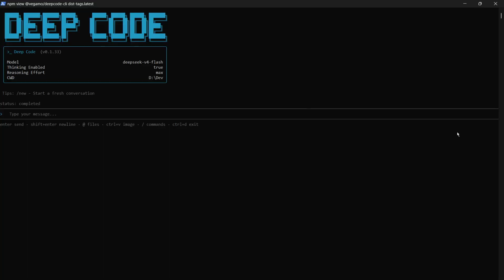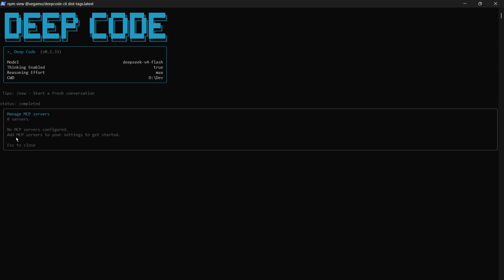How To Manage MCP Servers In Deepcode CLI 2026: The Ultimate Complete Step By Step Setup Guide!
Welcome back to ProgrammingKnowledge2! In today’s highly requested, full-length software engineering tutorial, we are diving into the most revolutionary architectural standard of 2026: how to manage Model Context Protocol or MCP servers directly inside the Deepcode Command Line Interface.

If you are a final-year B.Tech CSE student specializing in cybersecurity or a senior software engineer building enterprise pipelines, you already know that an AI model is only as smart as the data it can access. Historically, local models were completely isolated from external databases, live API feeds, and enterprise tools. The Model Context Protocol changes everything. By connecting MCP servers to your Deepcode CLI, you grant your local reasoning models secure, standardized access to external environments, file systems, and live telemetry without hardcoding custom API wrappers.

In this ultimate, complete step-by-step developer guide, we are going to break down exactly how to add, configure, manage, and test MCP servers directly from your terminal, turning your CLI into a fully connected autonomous powerhouse!

Step 1: Understanding the Model Context Protocol Architecture
Before we execute any commands, we must understand how MCP operates. The Model Context Protocol acts as a universal translator between your AI agent and external data sources. Instead of writing custom Python scripts to fetch data from your company's internal CRM or a live cybersecurity threat intelligence feed, you simply spin up an MCP server. The Deepcode CLI acts as the MCP Client. When the AI needs data, it dynamically queries the connected MCP server, fetches the context, and uses it to generate highly accurate, locally grounded code.

Step 2: Listing Your Active MCP Connections
To manage your servers, you first need to audit what is currently connected to your CLI. We will open our terminal and launch the Deepcode environment. By typing the slash command "/mcp list", the CLI will output a beautifully formatted table of all active server connections. This list will show you the server names, their connection status, and the specific tools or resources they expose to your AI model. Keeping a clean inventory of your MCP servers is critical for maintaining strict data security and ensuring your model is not overloaded with unnecessary context windows.

Step 3: Adding a New MCP Server to Your Workspace
Adding a new server is incredibly straightforward in the 2026 build of the Deepcode CLI. We will walk through the exact command line syntax. By typing "/mcp add" followed by the server URL or the local file path to the MCP executable, you instantly bridge the connection. For example, if you are running a local database connector, you would point the CLI to that specific port. Deepcode will automatically perform a handshake with the server, mapping all the available functions and instantly registering them as tools that the DeepSeek reasoning engine can call upon.

Step 4: Configuring Environment Variables and Authentication
Enterprise MCP servers require strict authentication. You cannot just connect to a proprietary corporate database without passing credentials. We will navigate to the hidden ".deepcode" directory in our user folder and open the "mcp_config.json" file. Here, we will demonstrate how to securely inject authentication tokens and environment variables into your server configuration. This ensures that when the Deepcode CLI connects to the MCP server, it authenticates seamlessly without ever exposing your private keys in the active chat logs or terminal history.

Step 5: Testing the Tool Execution via Prompting
Once the server is added and authenticated, it is time to test the pipeline. We will write a complex prompt instructing the Deepcode CLI agent to fetch live data from our newly connected MCP server. We will watch the terminal output closely as the AI model realizes it needs external data, formulates the correct MCP protocol request, waits for the server response, and utilizes that fresh data to write a perfectly tailored Python script. This live demonstration will show you exactly how autonomous tool calling is supposed to work in a professional environment.

Mastering MCP server management in the Deepcode CLI bridges the gap between isolated local AI models and live, real-world enterprise infrastructure.

If you found this incredibly detailed, full-length terminal configuration tutorial helpful, please smash that LIKE button and SUBSCRIBE to ProgrammingKnowledge2 for more in-depth software engineering guides, AI automation workflows, and productivity tutorials in 2026! Which MCP server are you going to connect to your CLI first? Let us know your thoughts and ideas in the comments section below!